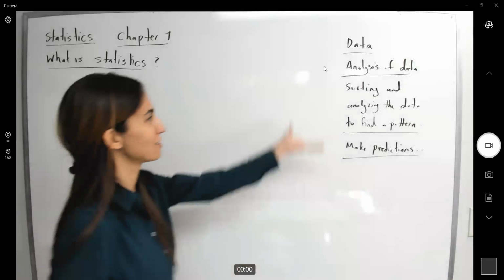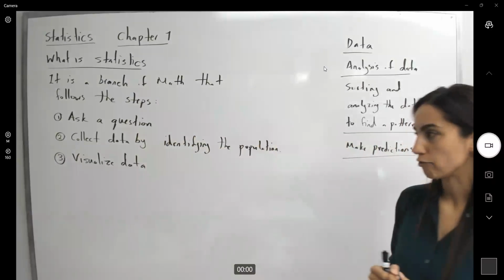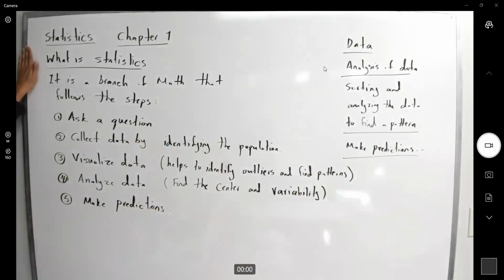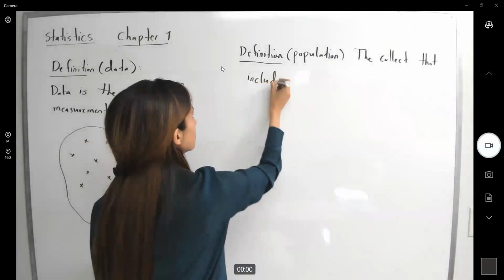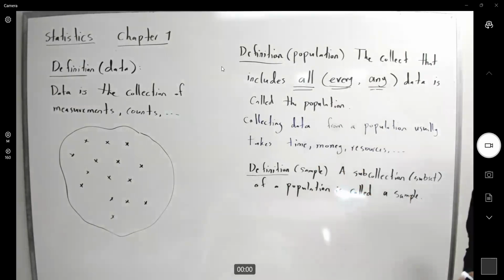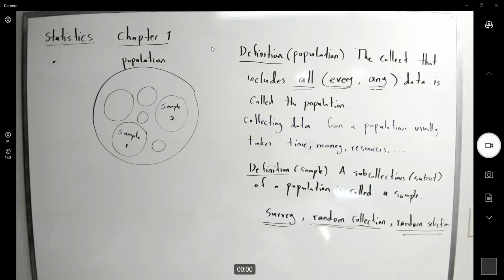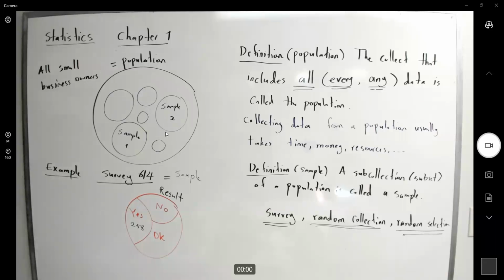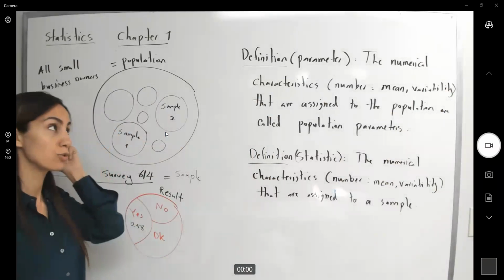Math 10 s22 ch1